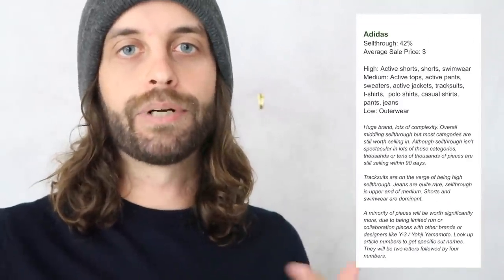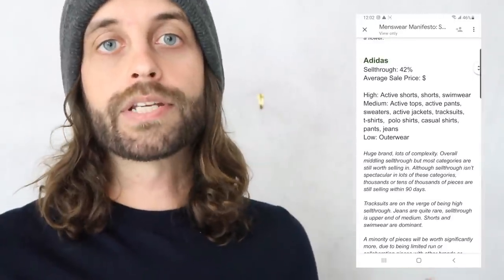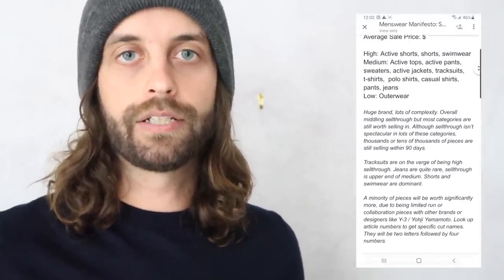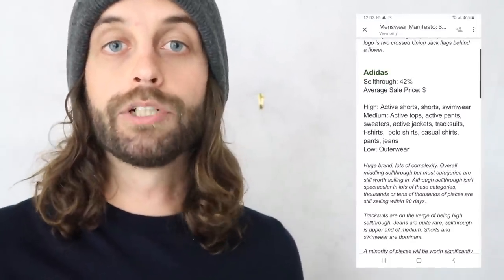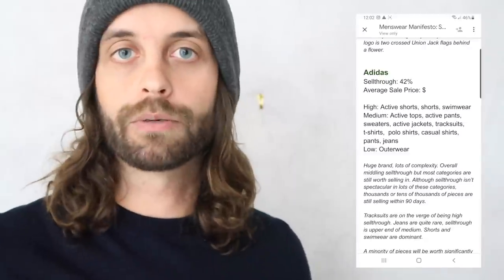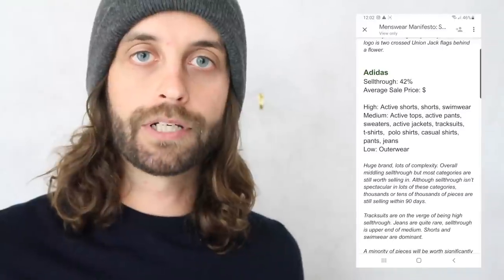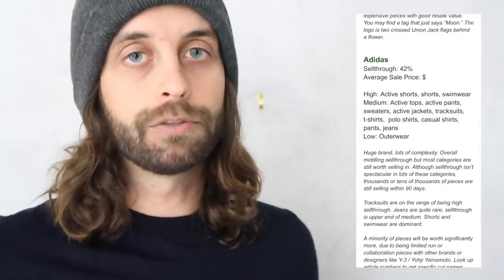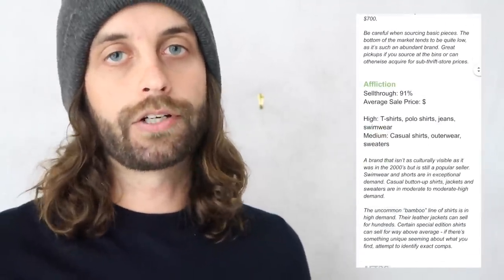My 12 Favorite Men's Clothing Brands To Resell Of All Time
These are my twelve favorite men's clothing brands to sell on the internet in used condition. There are many brands that are worth more money per item, but are more rare. The brands in this video were selected because while uncommon, I do find them on a regular basis. They are also all in exceptionally high demand and have generous profit margins if sourced intelligently.